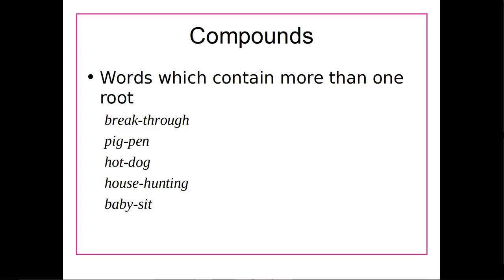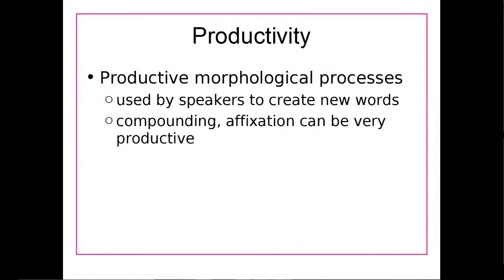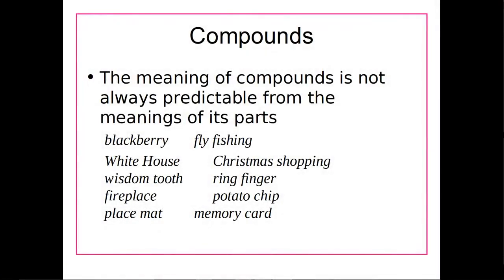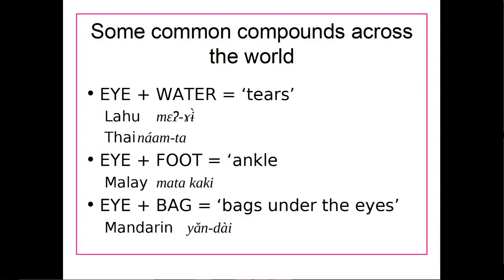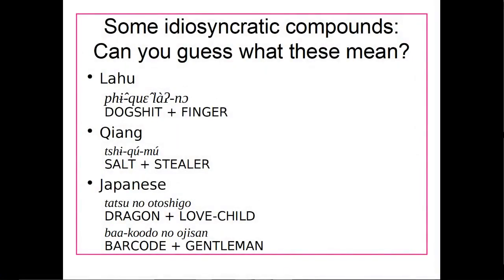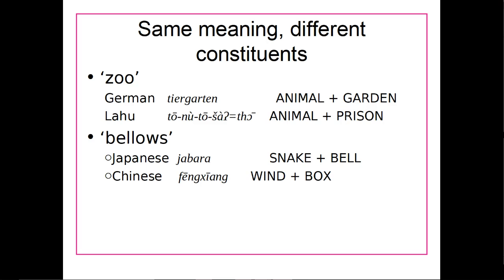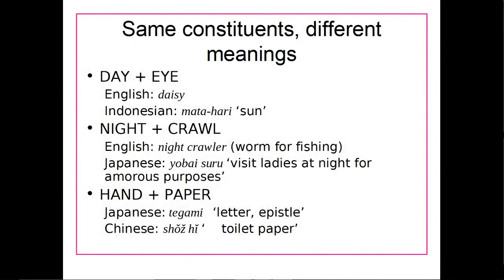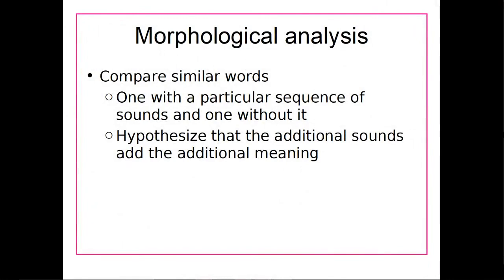LING 101 UNM - Morphology part 3